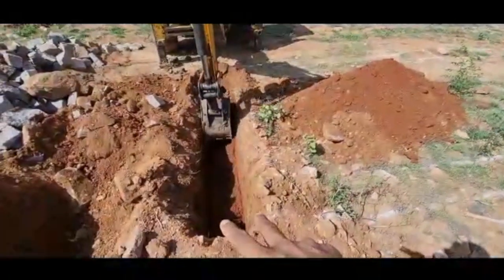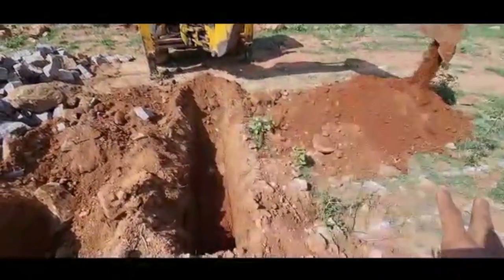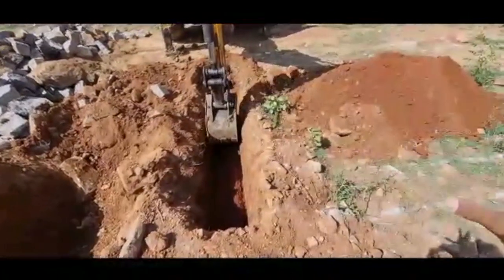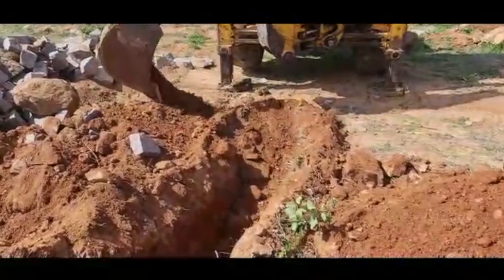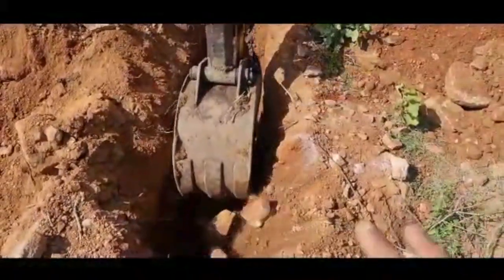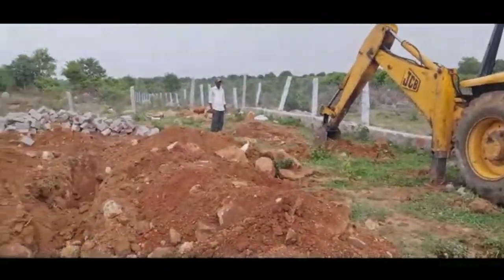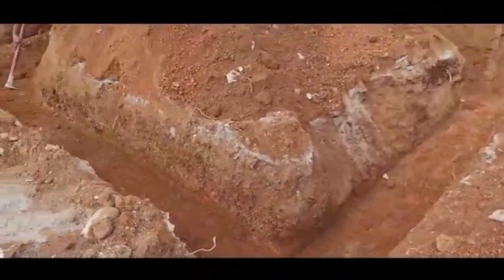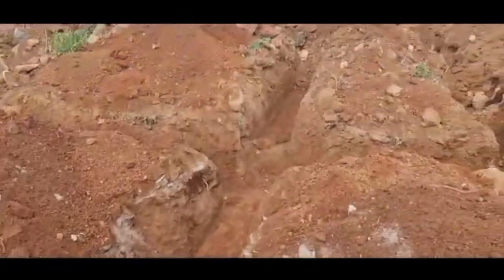Tips for Site Marking and Excavation | Foundation Marking | Construction Tips | Kamal Kamaraju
Tips for Site Marking and Excavation : Load-bearing structures are one of the earliest forms of construction. A load-bearing construction is built over a bearing wall  that acts as an active structural element of a building, which holds the weight of the elements above it, by conducting its weight to a foundation structure below it. This has limitations of inner spaces unlike a column construction but has advantages of being more eco friendly and uses less steel. (this is apt hence for farm constructions if the soil is hard as you may not need large spans  and work with local labour) am trying this type of construction and We started digging foundation for this structure. though it looks simple it has few basic important key notes to follow. I will try to post few tips here once in a while. hope you all enjoy.